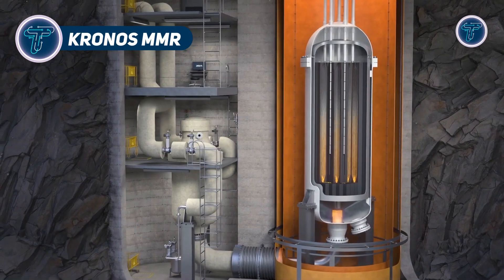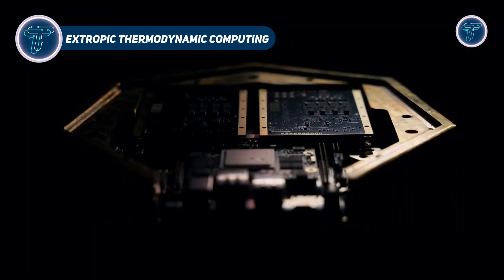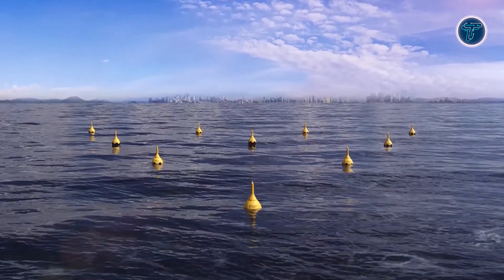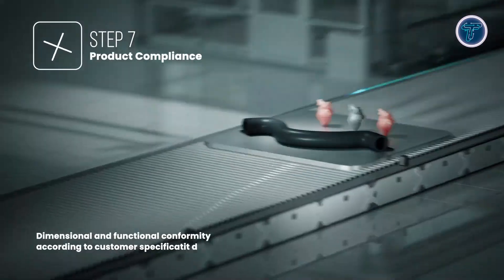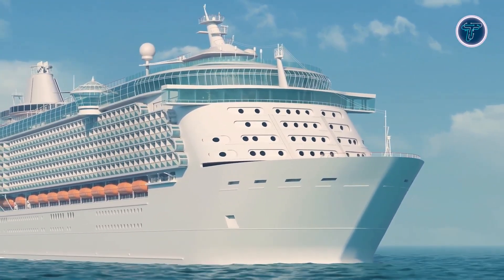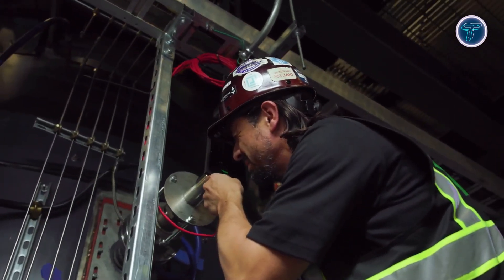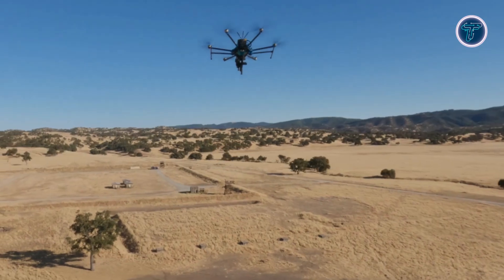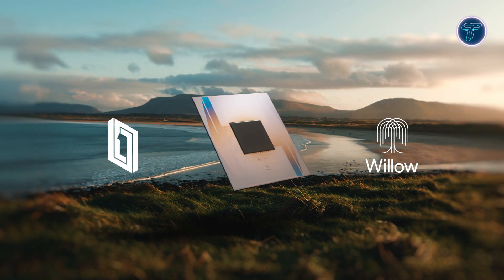15 Technologies That Will Change the World Forever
15 Technologies That Will Change the World Forever

00:00 - Introduction

00:35 - 1. KRONOS MMR

01:37 - 2. Nasa Sentinel-6B

02:42 - 3. Extropic Thermodynamic Computing

03:43 - 4. Peugeot Polygon Concept

04:47 - 5. CorPower C4

05:43 - 6. Xpeng Iron Robot

06:45 - 7. Additive manufacturing

07:47 - 8. Cognify Prison

08:50 - 9. CruiseLink Mobile S Chain

09:52 - 10. General Fusion’s MTF

11:01 - 11. NOVONIX battery

12:12 - 12. Honda EV OUTLIER

13:16 - 13. Zone 5 Paladin

14:15 - 14. TAE Norm Fusion Machine

15:18 - 15. Willow Quantum Chip

Discover 15 Technologies That Will Change the World Forever, showcasing groundbreaking innovations set to transform our future. The video explores advances in energy, computing, robotics, medicine, and communication, revealing how each technology could reshape daily life. From smarter automation to sustainable solutions and next-level digital systems, these breakthroughs are driving global progress. Presented clearly and engagingly, the video highlights how rapidly technology is evolving and how these emerging developments could redefine the world, creating exciting opportunities and unforgettable impacts for generations to come.